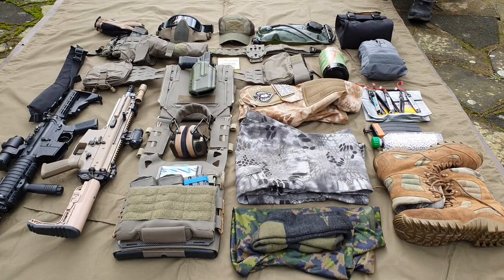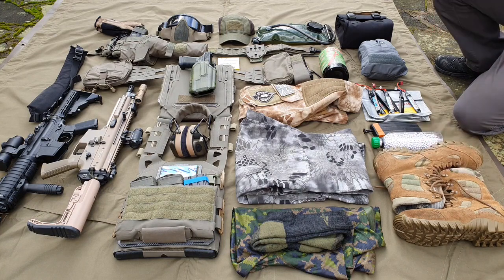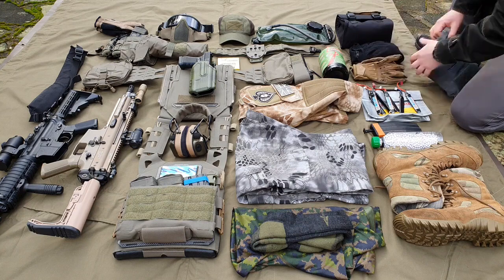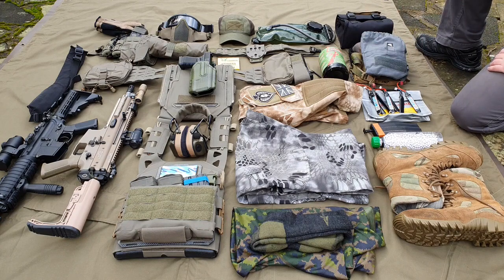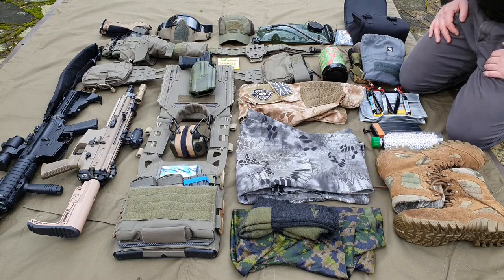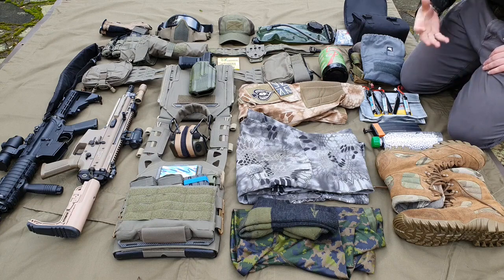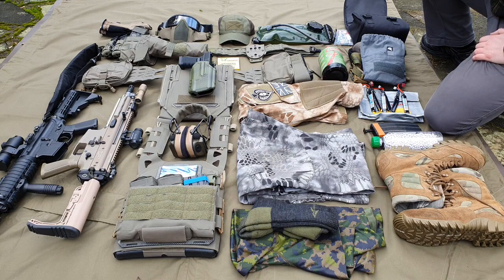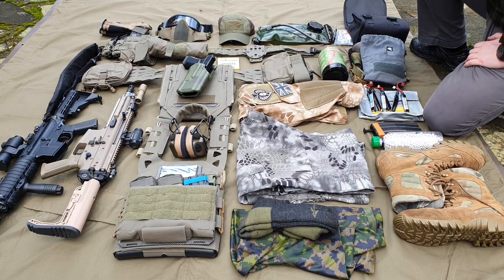Airsoft Loadout for CQB Games